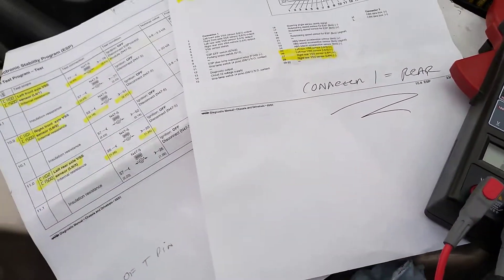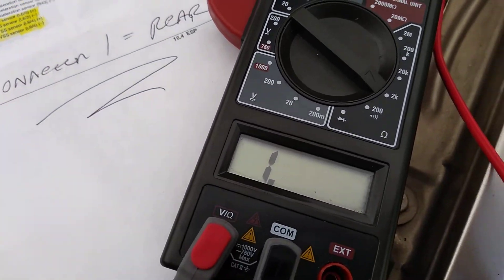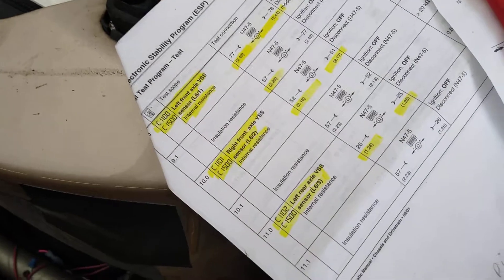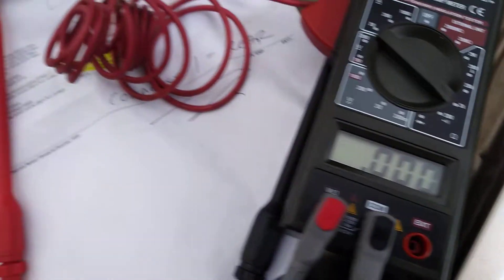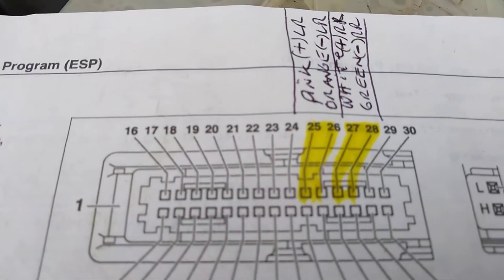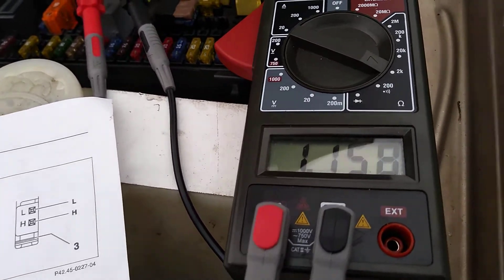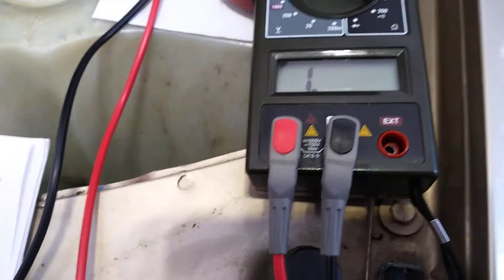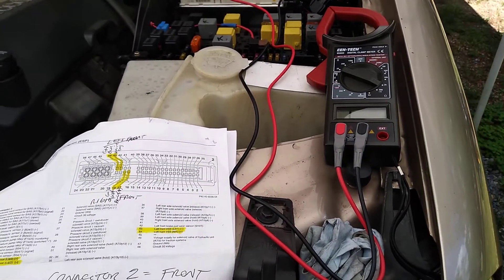Mercedes ML500 3 of 4 ABS VSS wheel sensors dead; send no signal measure no ohms w163 ML320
I'm baffled at this - the Full Scan of our ML500 by pro level Foxwell NT530 did show no signal from both Front & RR Wheel Speed Sensors.
The Left Rear does send a signal as it should, and ohms read 1155.
Live Data also showed this...3 dead 1 functioning speed sensors.

Yet all 4 are new (aftermarket)
Perhaps relevant, the one functional is Left Rear and was replaced first approx January 2020.
The remaining 3 were ordered & replaced at one time March 2020 - and instead of improvement or causing left "3 light salute" ABS-ESP-ETS to clear, it got worse with (now) continuous beeping & vehicle locked to Limp Mode 1-2 gear no higher, continuous beeping above 4, mph.
Thanks for reading - any & all comments are appreciated - God Bless you - David in East Texas